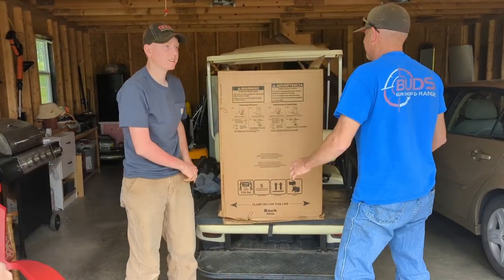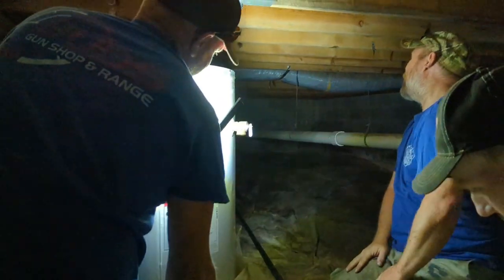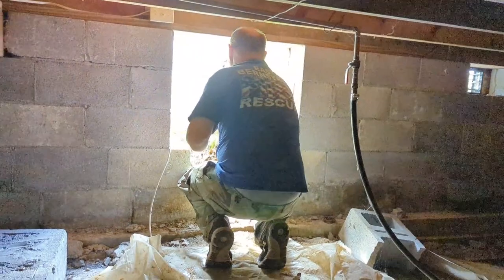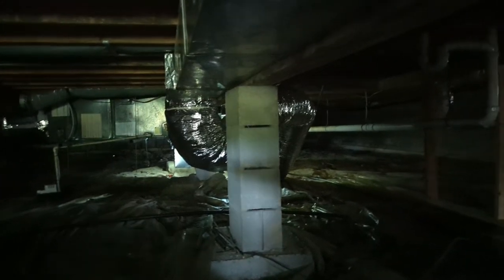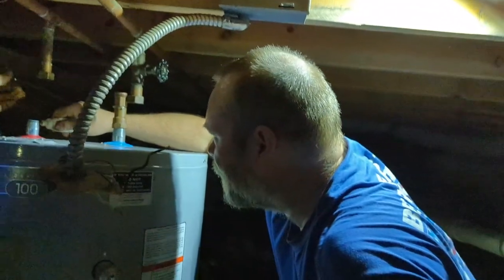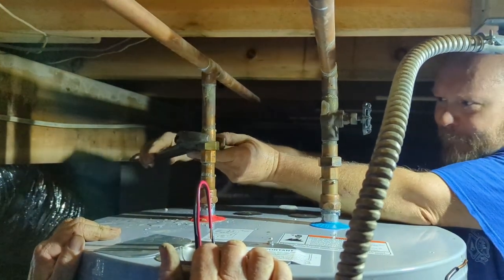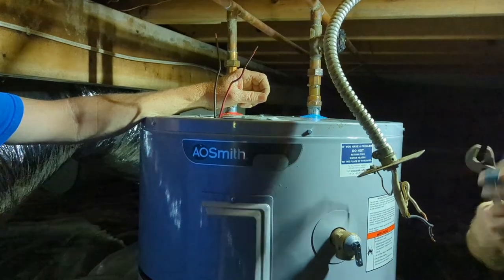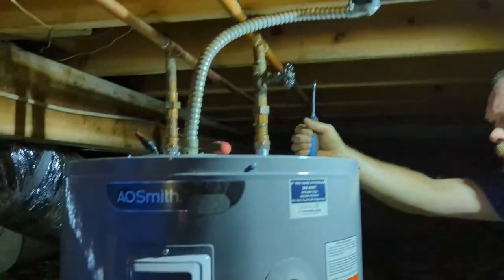Replacing Hot Water Heater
This water heater replacement video might help you out in a pinch but it's by no means meant to be a how-to, step by step, install...I just wanted to share because I enjoyed the day.

You all have met my brother on the channel before and it just so happens that we were working under mom's house that time too...I think the video was titled "Don't Trust Your Brother".  I always have fun when we visit but I especially love doing projects with my brother David.  He's bright, knows a lot about tools, and has his own channel called Doogie's Something About Nothing.

I tried to get this uploaded on Father's Day but my technology wouldn't cooperate so it's very late but Happy Father's Day!  My daddy passed in 2020 just before the pandemic hit and I miss him terribly.  He built the house that we are installing this water heater under and I thought it would be a fitting Father's Day video.